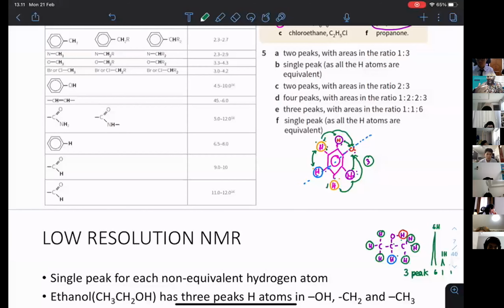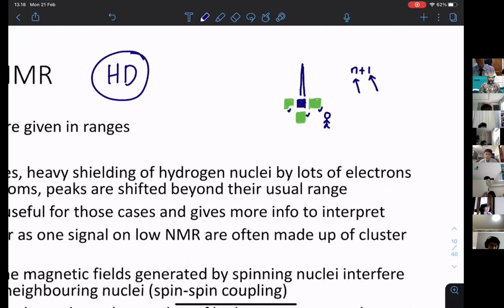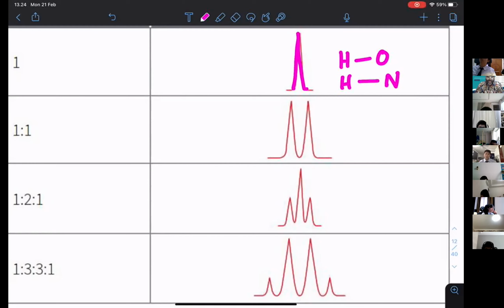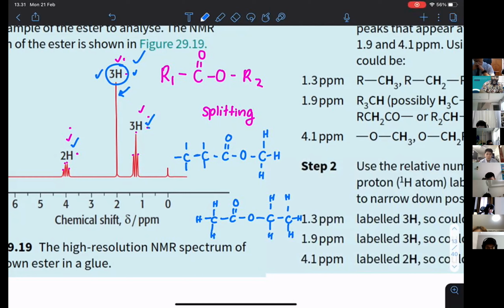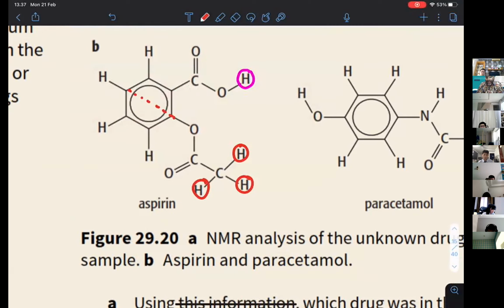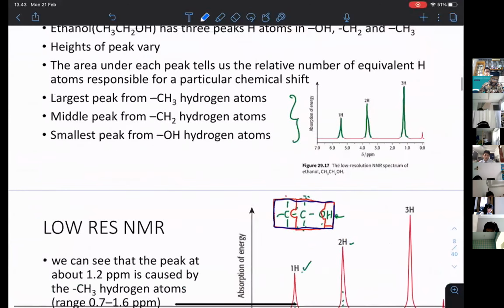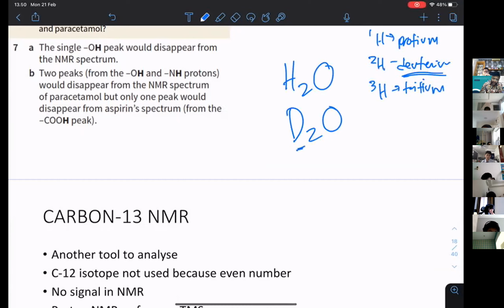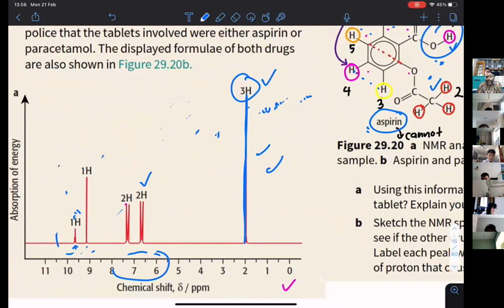LOW RESOLUTION AND HIGH RESOLUTION PROTON NMR CAIE CHEMISTRY 9701 CAMBRIDGE CIE